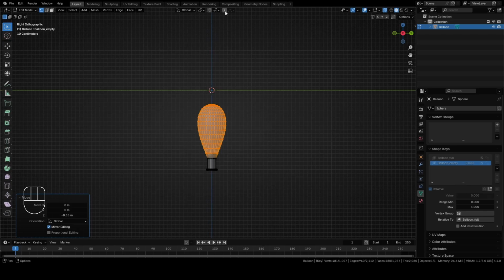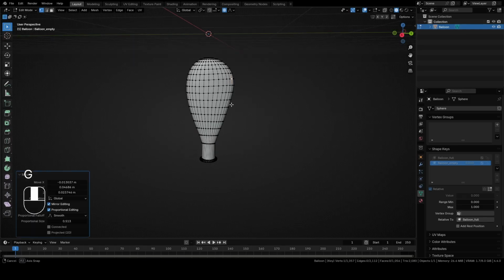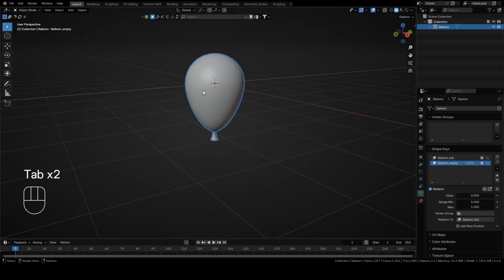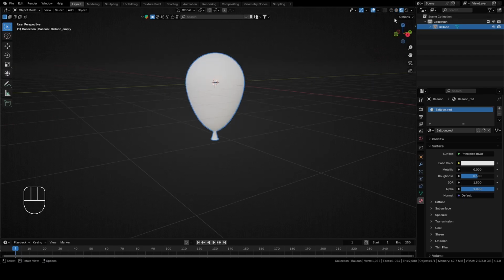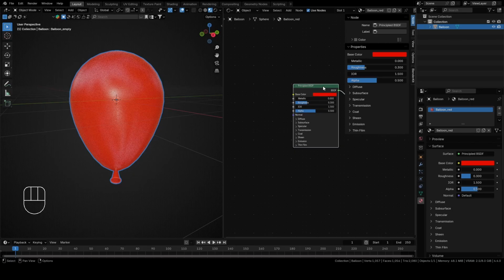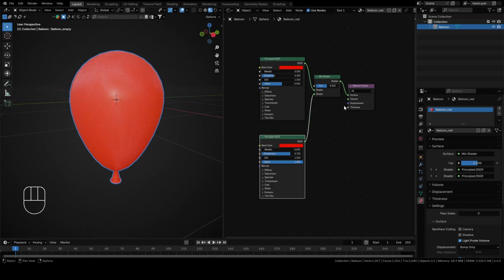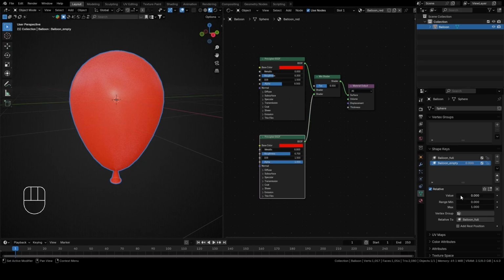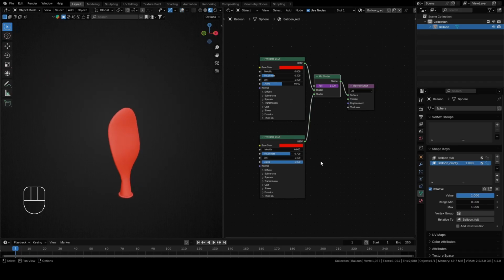Modeling a 3D Balloon in Blender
How to model a 3D inflated and deflated balloon in Blender by using drivers and shape keys

In this tutorial, I showed how to model a 3D inflated and deflated balloon in Blender.

- shape keys
-drivers
-proportional editing,  X-ray mode,  scaling, moving, shortcuts
-easy texturing (only base color)

To make it easier to follow:
There’s also a detailed PDF text tutorial breaking down each step, part of my Free Blender guide:   / free-blender-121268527

.blend file with the textured and animated 3D model (only for paid Patrons)

I hope you enjoy learning with me!

Feedback is welcome—let me know if:

Anything was unclear.

I went too fast.

You’d like something explained differently.

I tried to make this tutorial accessible to beginners and advanced users, but I’m always looking to improve. Your input helps me create better content!